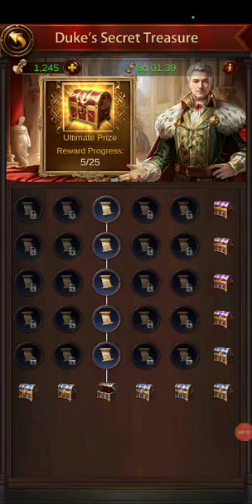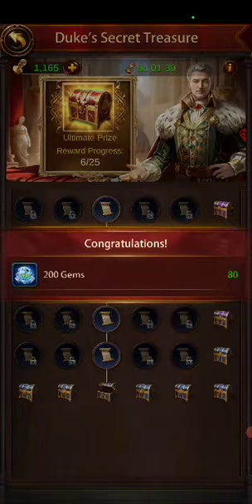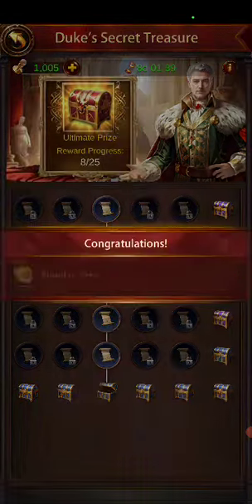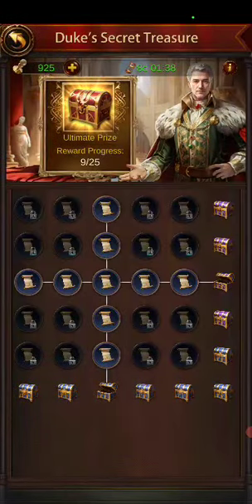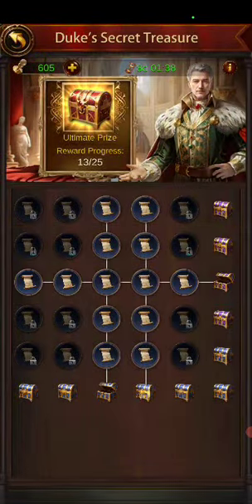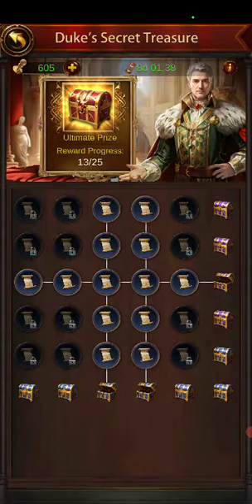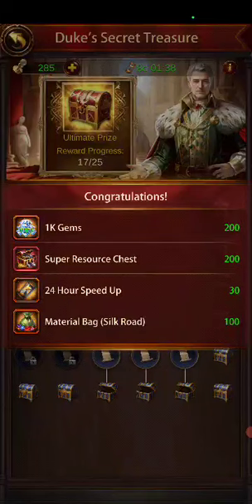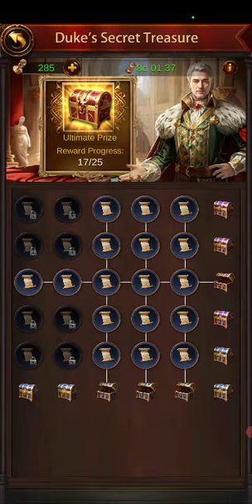Duke secret treasure demo evony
just opening up Duke treasure showing what it is